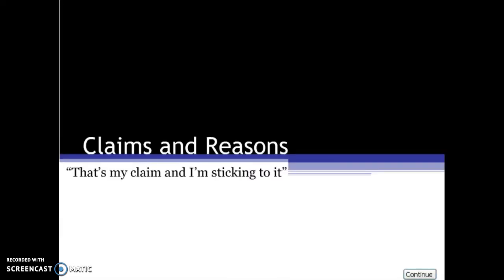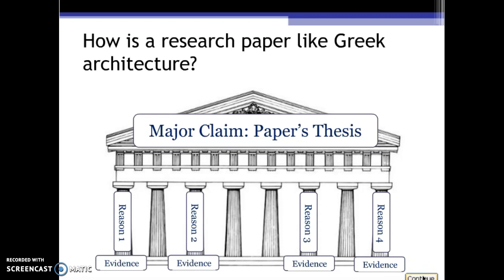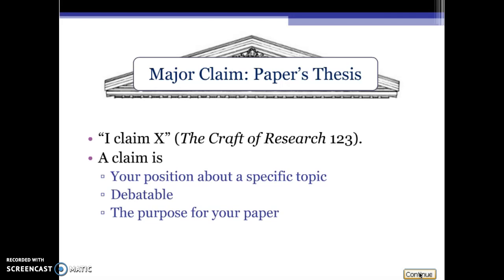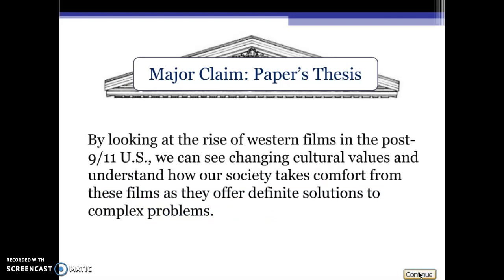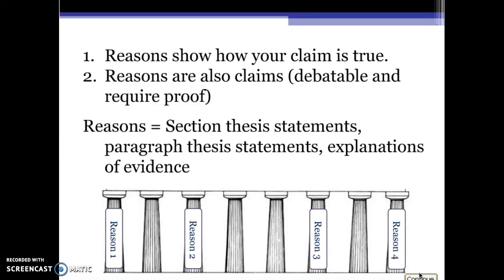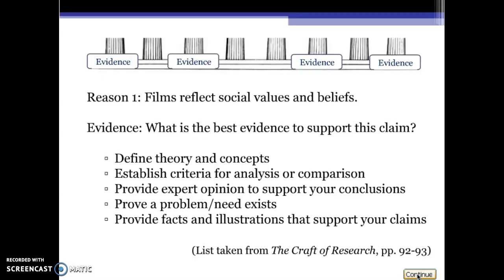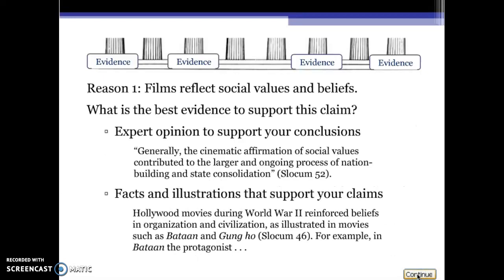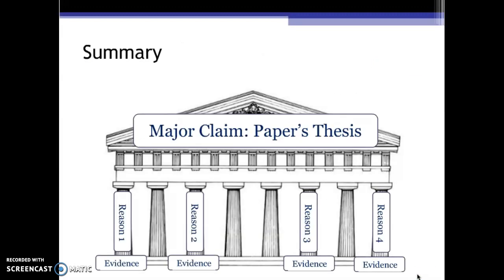Claims and Reasons